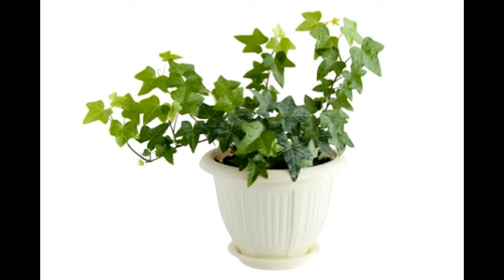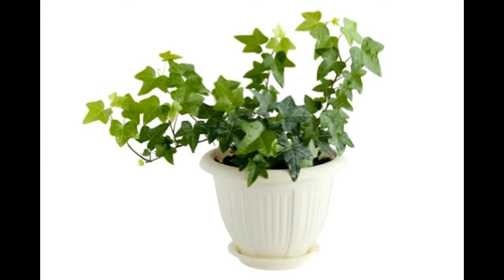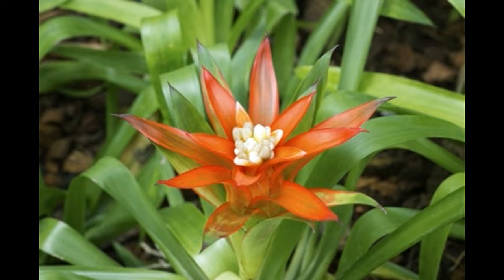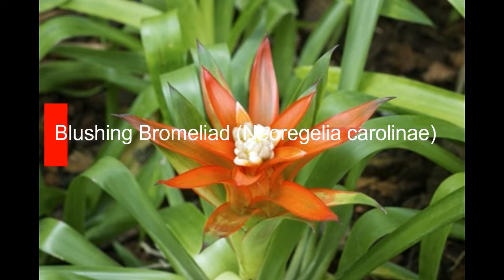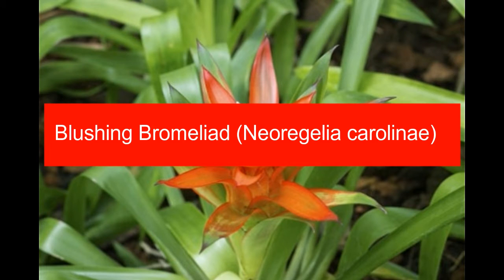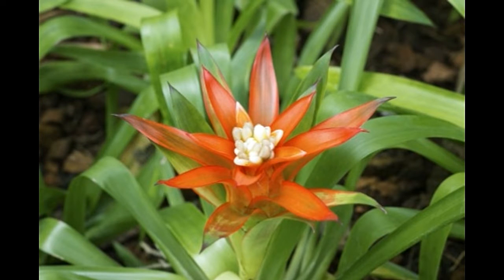Layman's Guide to Houseplant Identification